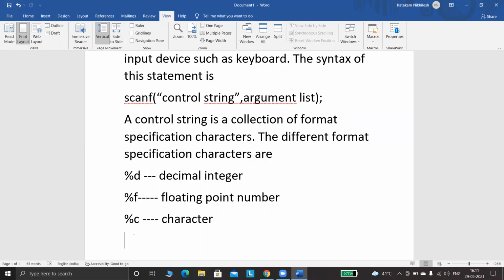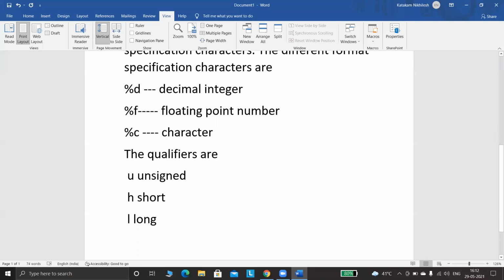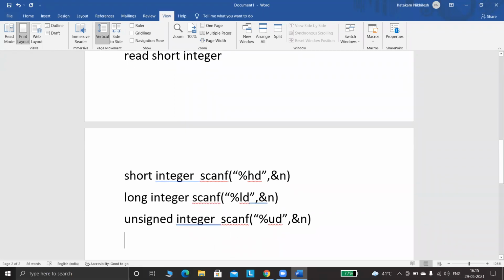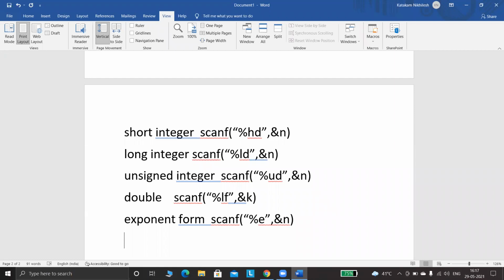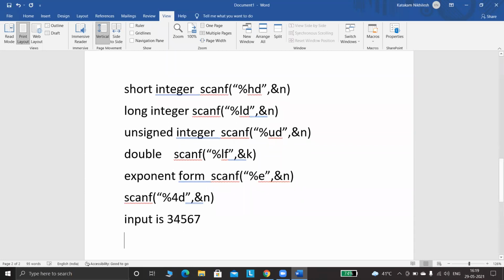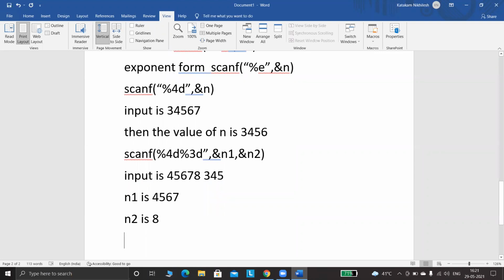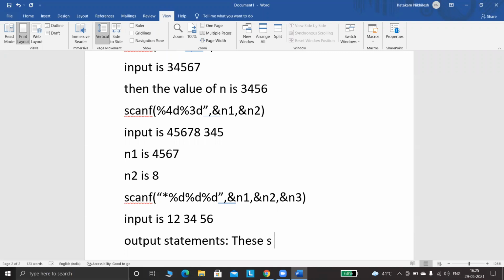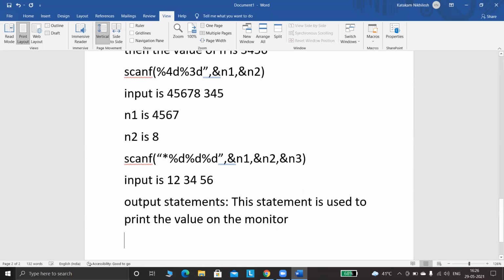CRT C PROGRAMMING LECTURE 6 BY KVR